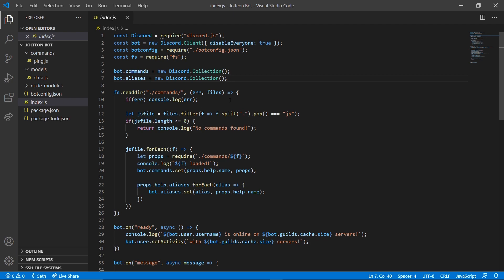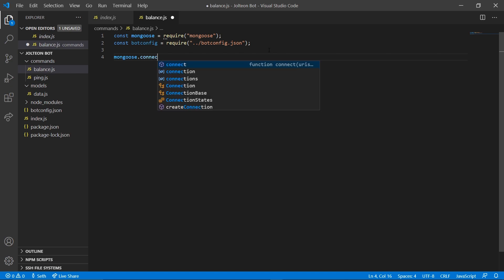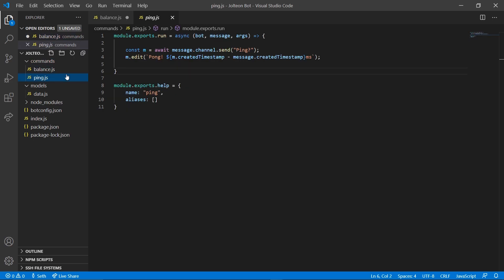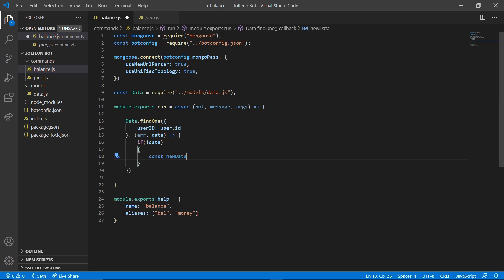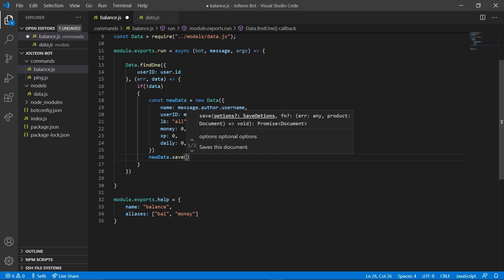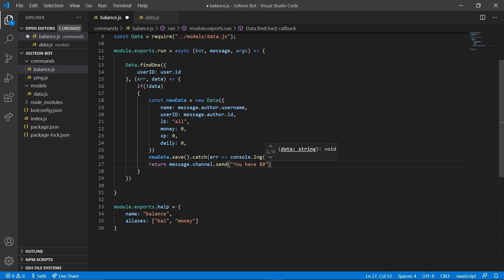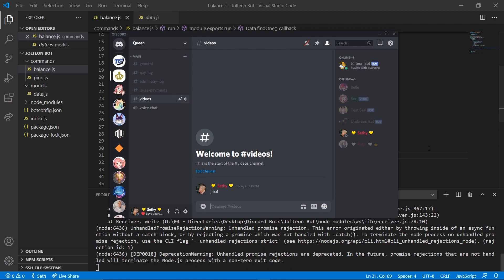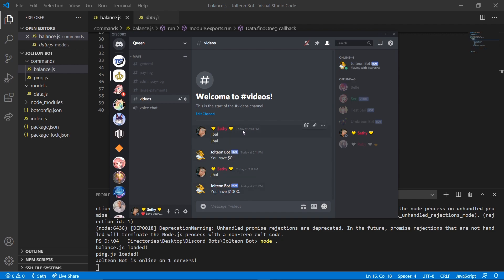Code Your Own Discord Bot! Pt 5 - Money System!